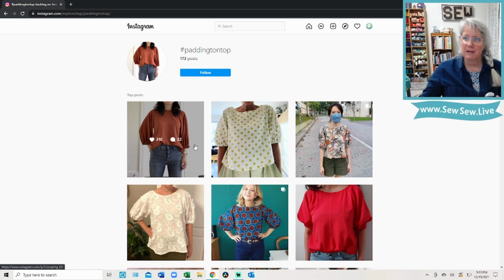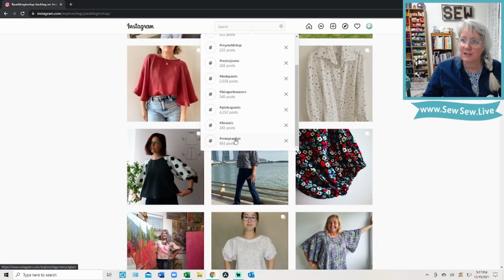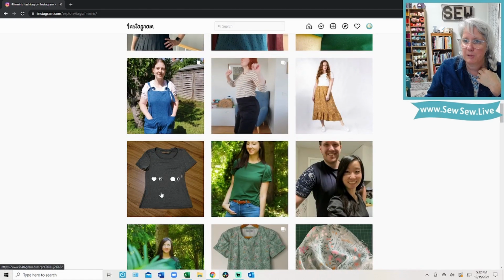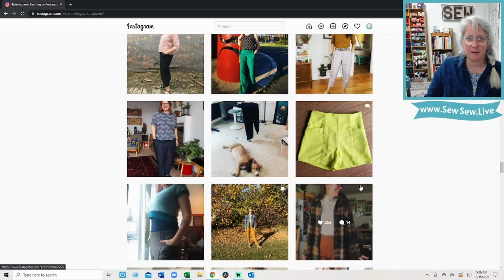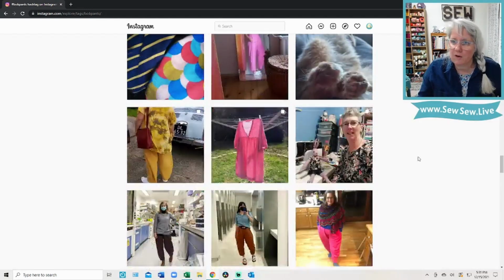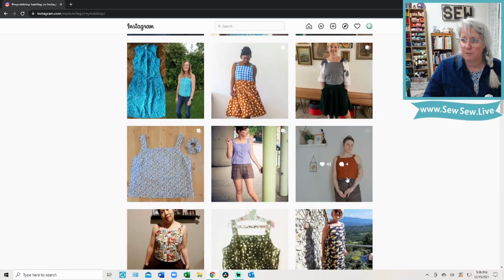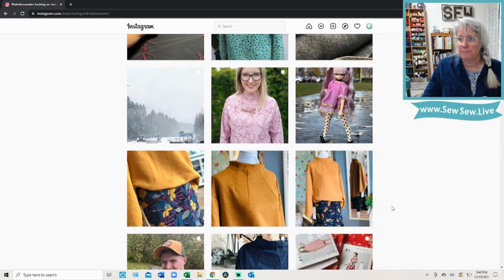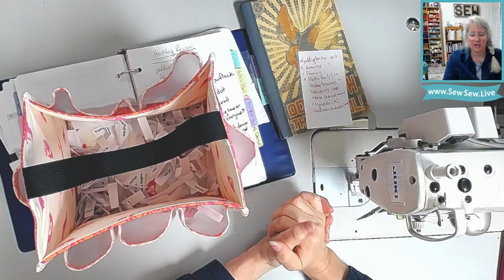Reviewing Your Hashtag Submissions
Hey! Remember when I asked for hashtags? Today I'll be looking at those patterns you're thinking about buying or sewing and giving first impressions by seeing how they look on a lot of different folks who have sewn it. This is my method when I'm trying to decide!
Now these aren't in depth evaluations since we're looking at REAL people and I'm not reading every description. Most of us don't get to sew a few before we post our best sewn and best fitting version, right? So look at this as a push to get you to start looking at hashtags and looking at it how I do- first impressions can say a lot about a pattern if you see some commonalities.
Stay toward the end to see what first three patterns I'll be reviewing!
There are links below to each pattern.

Time Stamps
0:00 Intro
2:20 PaddingtonTop by Peppermint Magazine (by French Navy Patterns)
7:55 RemyRaglan by Sew House 7
10:27 FMNIris by Forget-Me-Not Patterns
13:25 PietraPants by Closet Core Patterns
17:23 BisqueTrousers by Vivian Shao Chen
19:19 BobPants by Style Arc
21:52 NoiceJeans by Muna & Broad
24:13 ReynoldsTop by Helen's Closet
27:03 TalvikkiSweater by Named Clothing
31:50 Selecting patterns for Review

If you're wondering if I've sewn something that you'd like to watch, head to my It's not a trick to get you to my website (but you do get a free pattern if you sign up for my newsletter).
For links to things that I use on camera and ALL the ways you can support me (some are free!), check this link out: